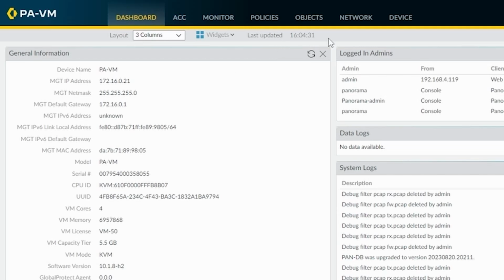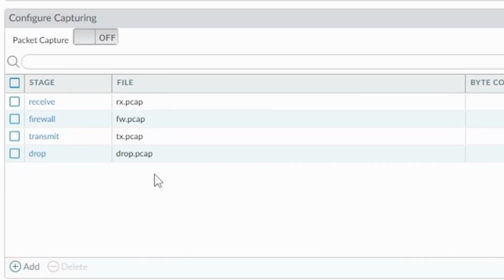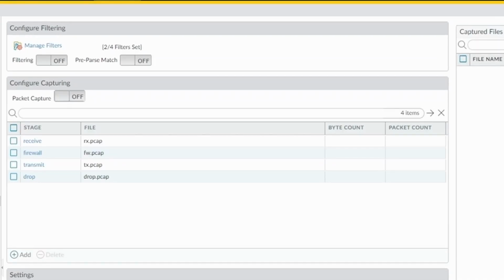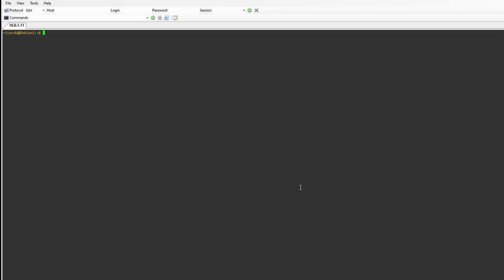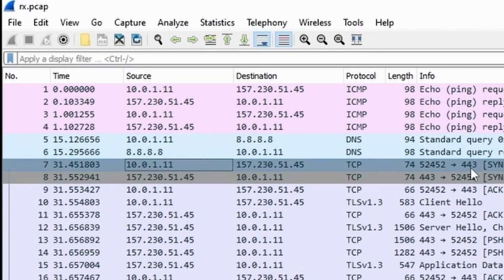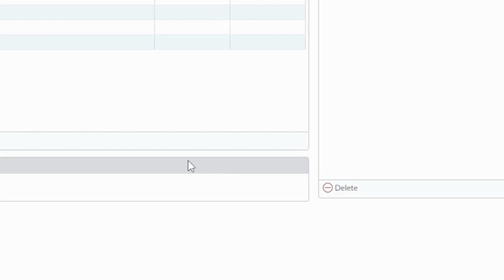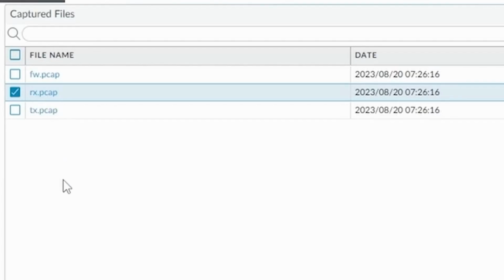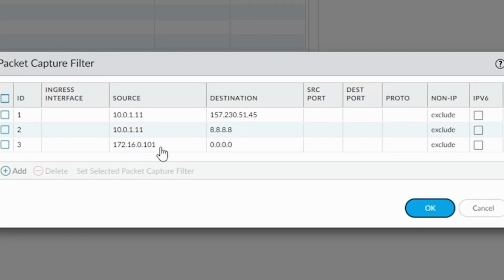Palo Alto Firewall - Packet Capture [2024]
In this tutorial you're going to learn how to use the packet capture feature of the Palo Alto Firewall, in case you need to analyze some packets going through the device.